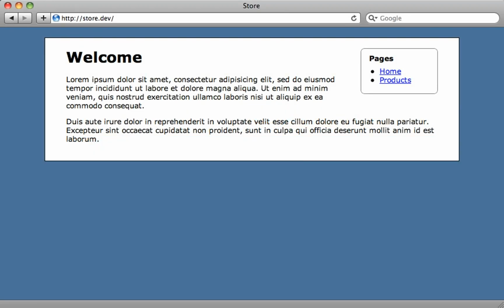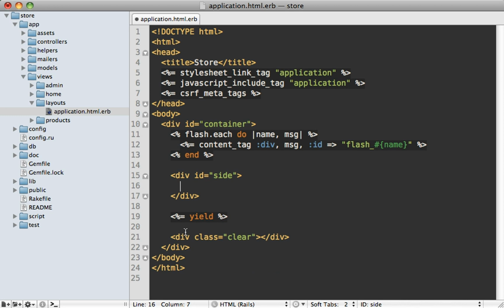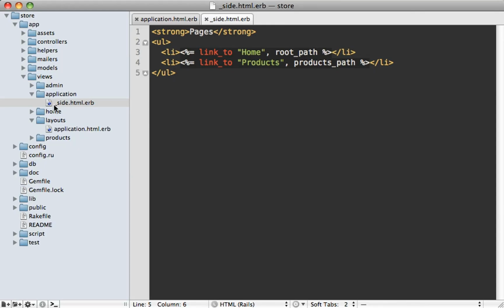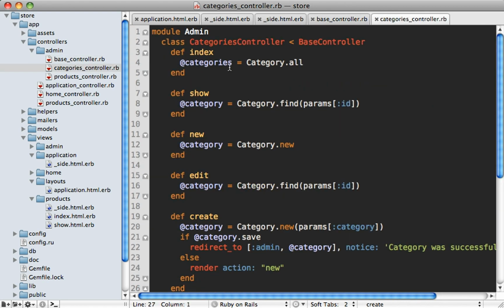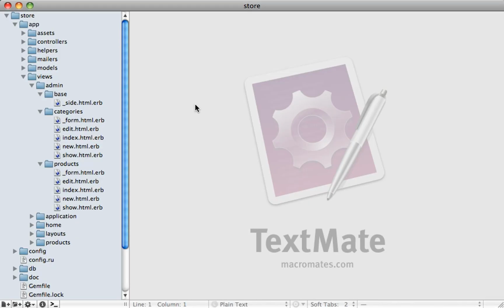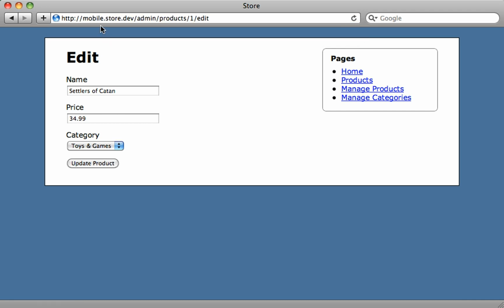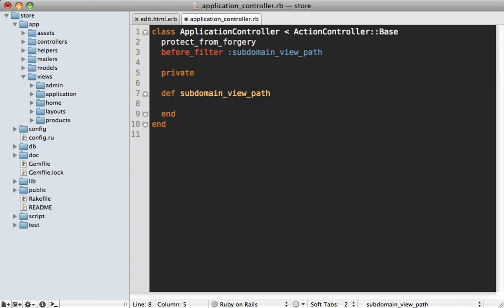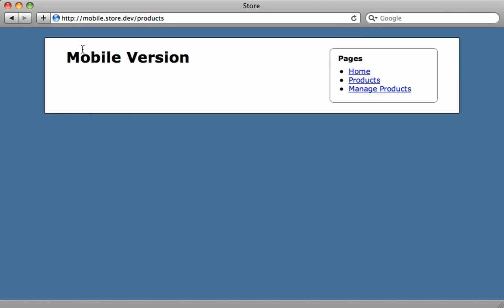#269 Template Inheritance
In Rails 3.1 the controller inheritance also applies to the view layer. Here I show how to add an application template which is shared by all views, and a lookup path for overriding templates based on the subdomain.